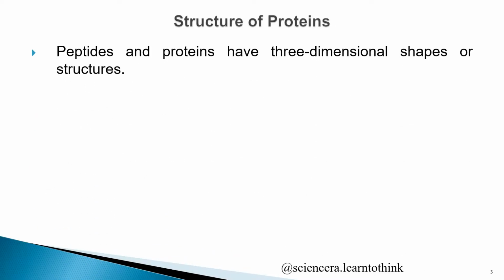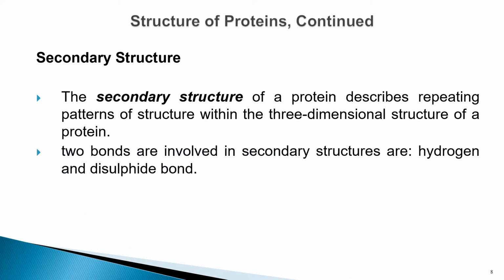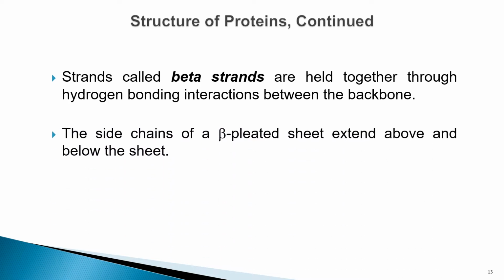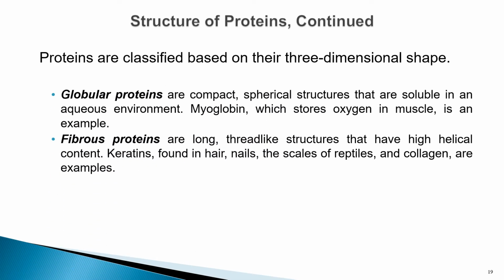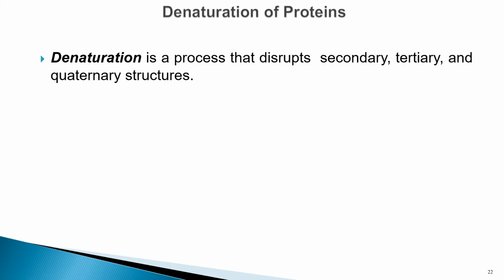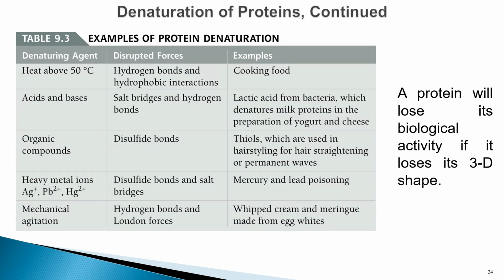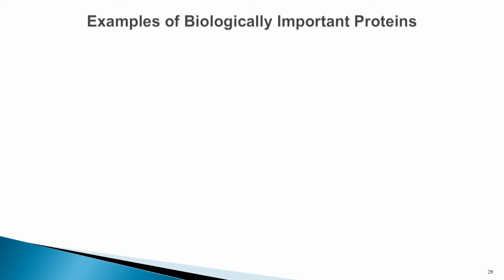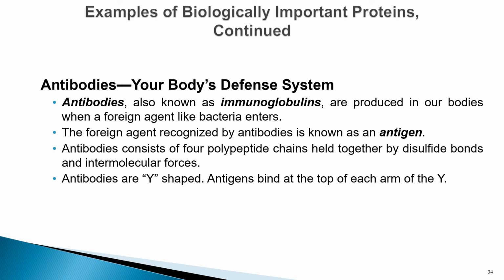The Mysterious World Of Protein Structure: What You Need To Know.(Harper's Illustrated Biochemistry)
IN THIS VEDIO STRUCTURES OF PROTEIN, DENTURATION OF PROTEIN, AND CONFORMATIONAL CHANGE ARE DISCUSSED WITH EXAMPLE.

The Prescribed textbook in conjunction with the vedio is:
Murray R.K., Bender D.A., Botham K.M., Kennelly P.J., Rodwell V.W. and Weil P.A. (2009) Harper’s Illustrated Biochemistry, 29th edition. McGrawHill, USA. (ISBN: 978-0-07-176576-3)